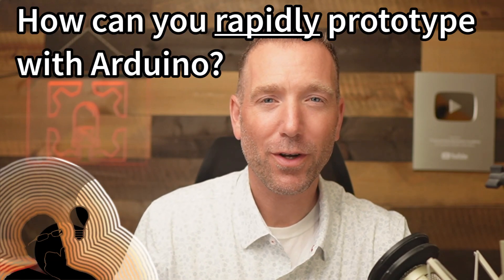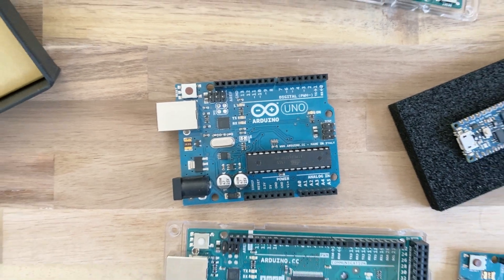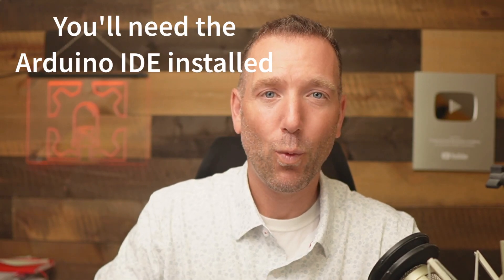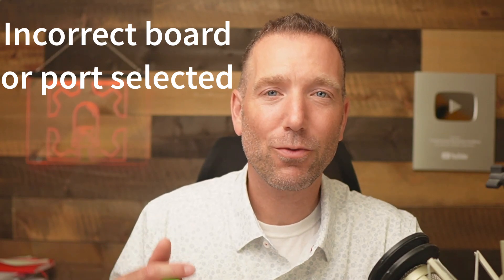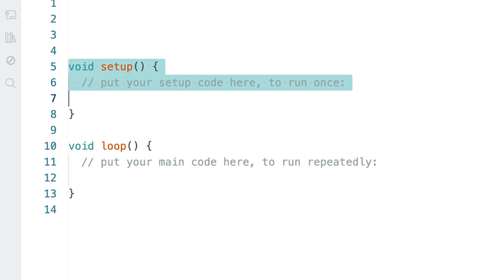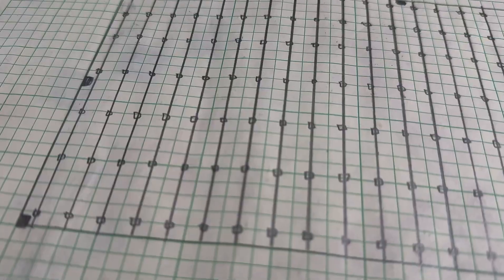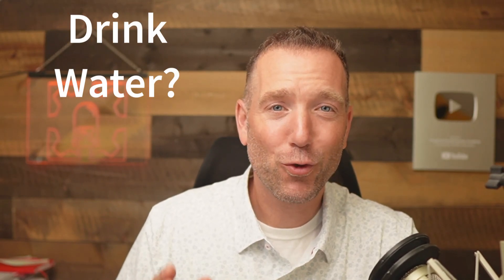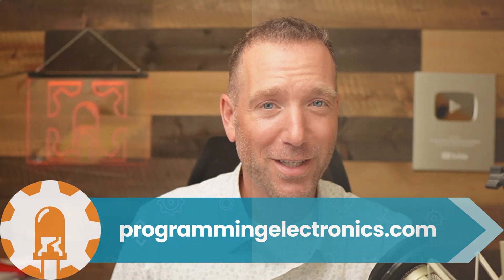How to prototype an electronics project FAST!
*👇 FREE Arduino Crash Course for smart people like you👇*

*👇 SICK of YouTube Ads?  Get our fast-track Arduino training👇*